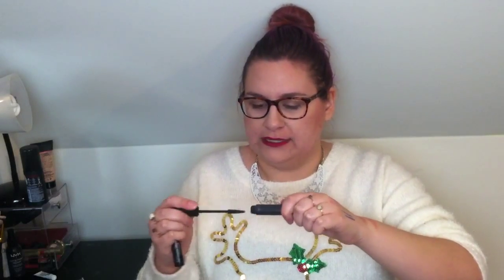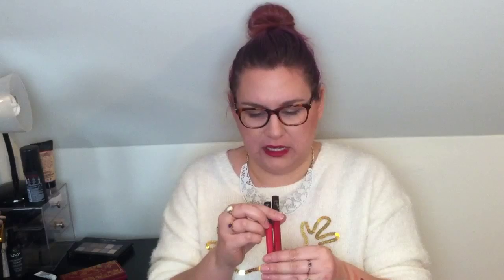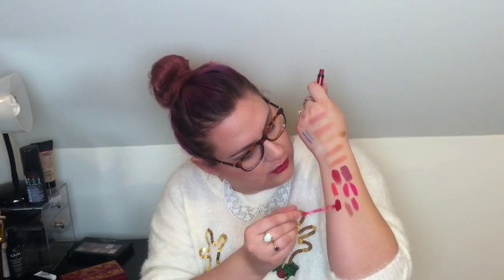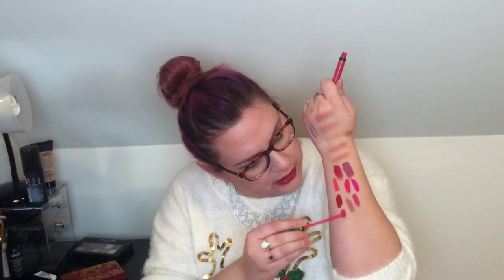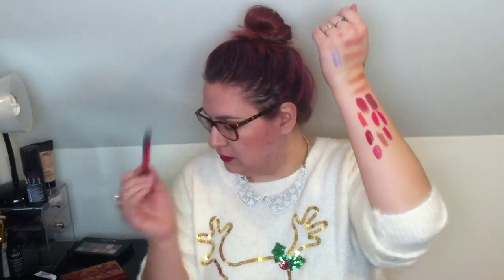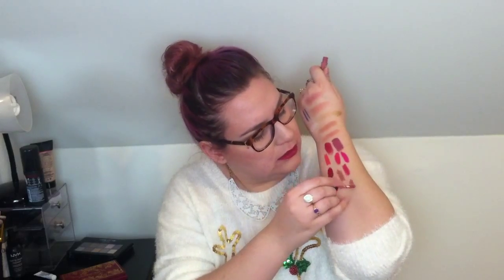December 2015 Makeup Basket // Elf, Wet n Wild, CoverGirl, Laura Geller, Bare Minerals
December is already here

++ OTHER STUFF ++

Category
Howto & Style
License